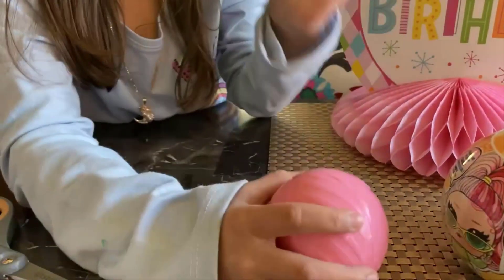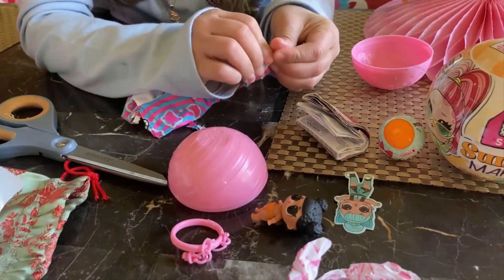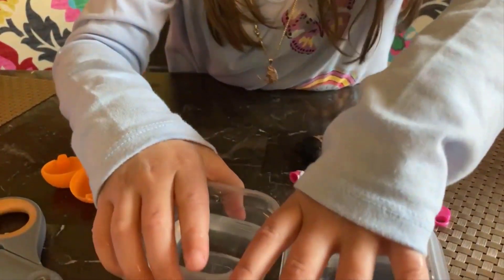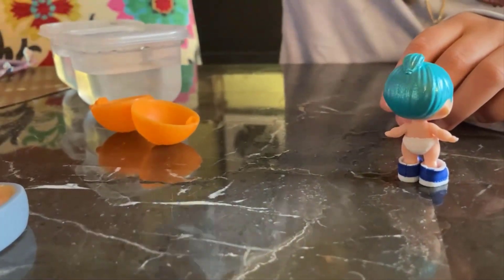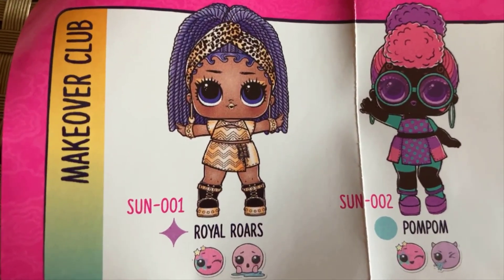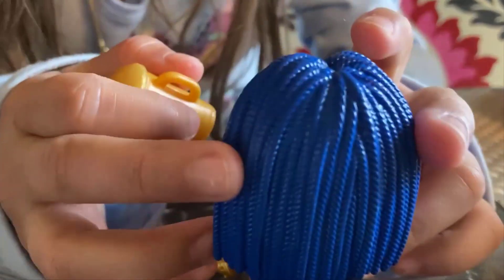LOL Confetti Pop | Birthday Edition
Let's open some LOL Surprises! Birthday Edition!